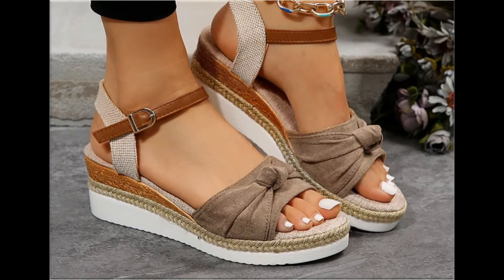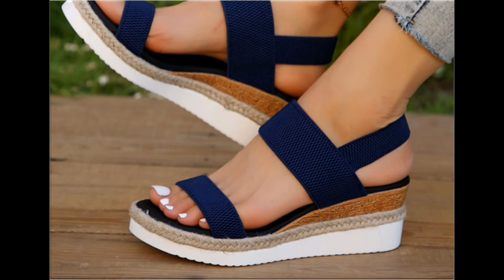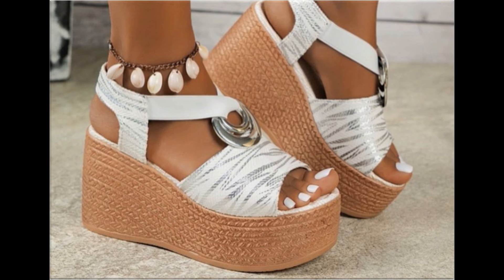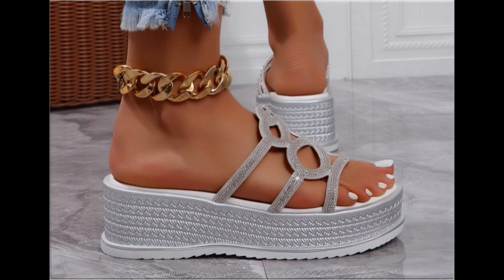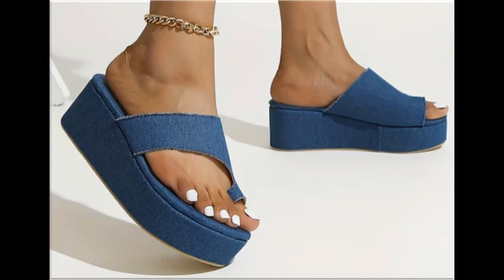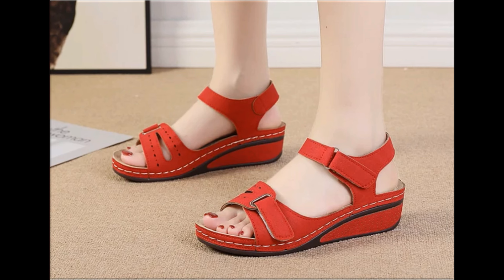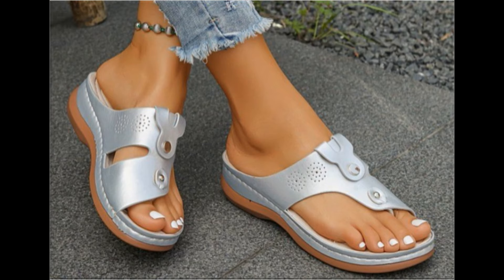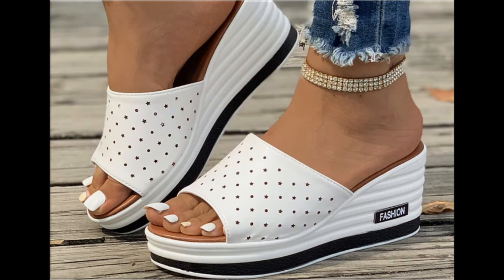2024 FANTASTIC FABULOUS SANDALS NEW DESIGNS FOR WOMEN LATEST BEAUTIFUL COMFY FOOTWEAR COLLECTION